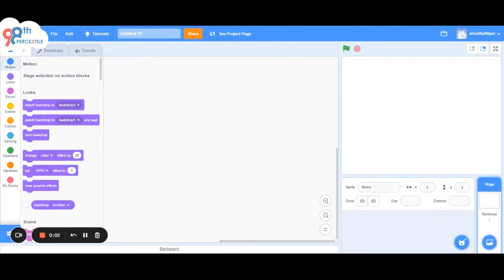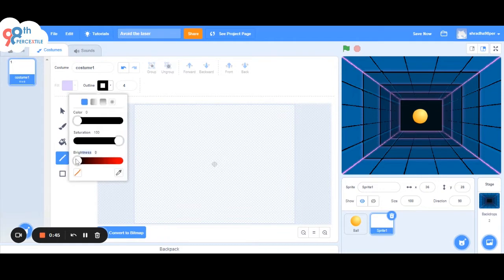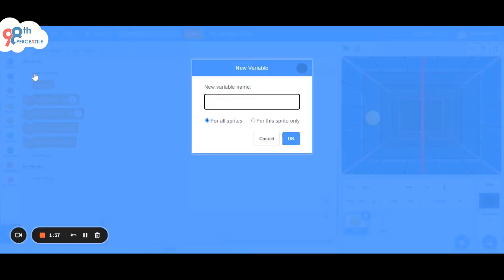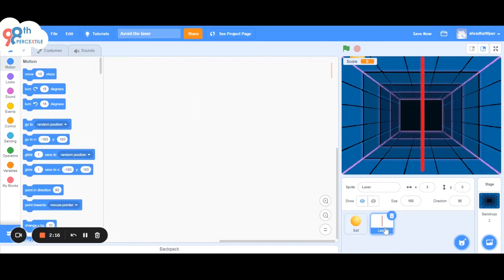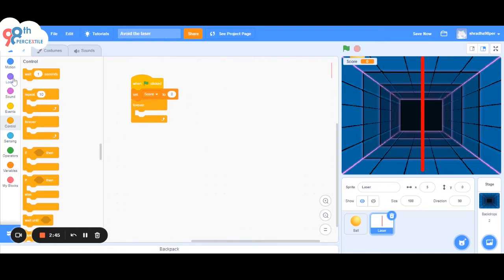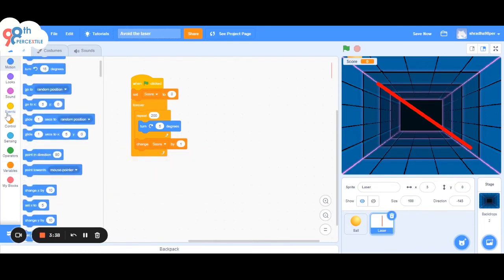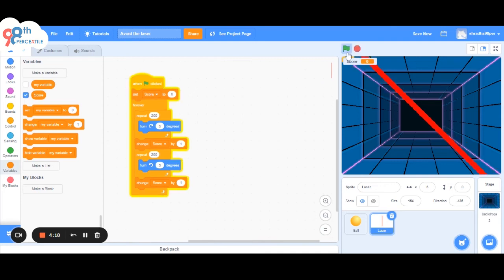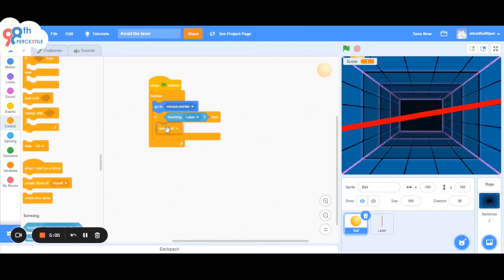Coding| Game in scratch-” Avoid the Laser”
We are here again to help you create a new game in Scratch ‘AVOID THE LASER’. We are going to use the "Forever command" to keep the laser rotating forever and the ball to follow your mouse pointer with the help of the "If-command", we will make sure if you touch the laser, you are out of the game.